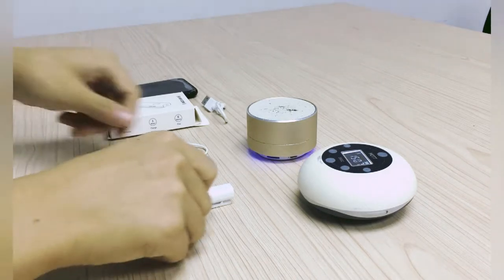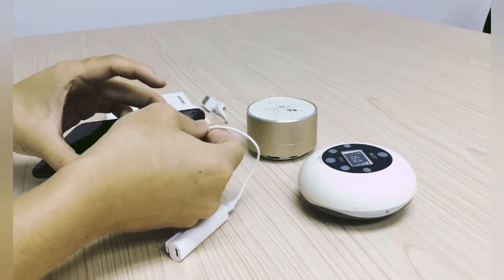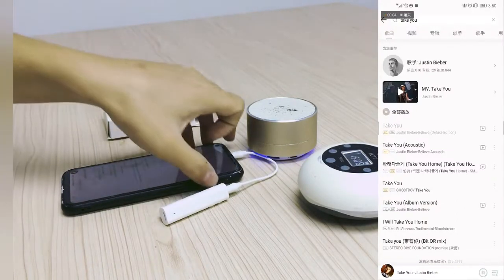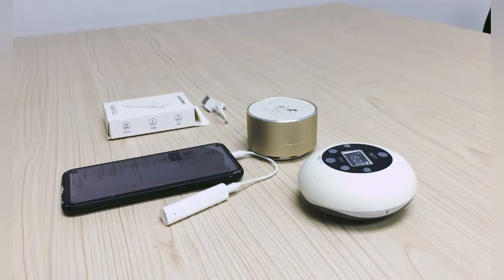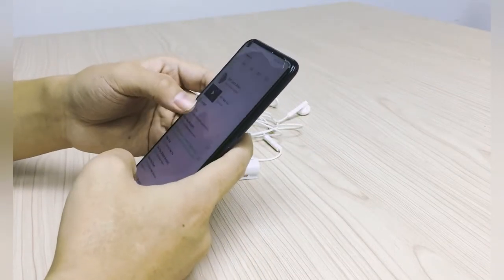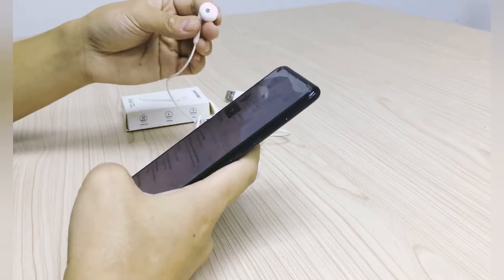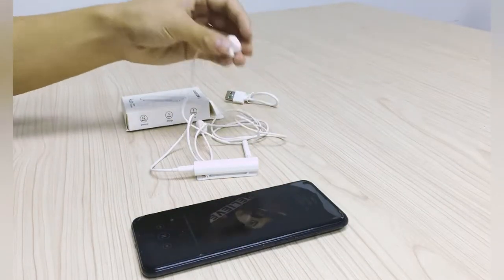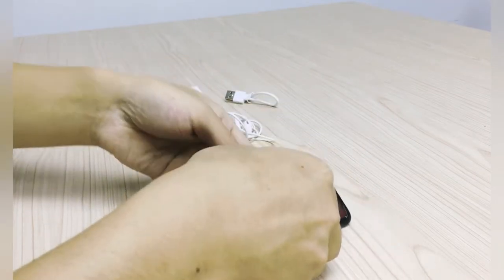Wireless CSR8670 bluetooth 5.0 adapter 2 in 1 audio transmitter and receiver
FSC-BP403 is a two-in-one Bluetooth 5.0 A2DP stereo transmitter and receiver. It can be used to endow none-bluetooth device with Bluetooth ability. FSC-BP403 adopt the high performance CSR8670 chipset, Bluetooth 5.0 dual mode, supports A2DP/AVRCP/HFP/HSP profiles. It supports aptX, aptX HD and CVC technology, high quality audio format for almost lossless stereo audio, and bring you the purest music. Enjoy the music wirelessly and freely. Meanwhile, you can answer the phone or make a phone call, free your hands from phone calls.